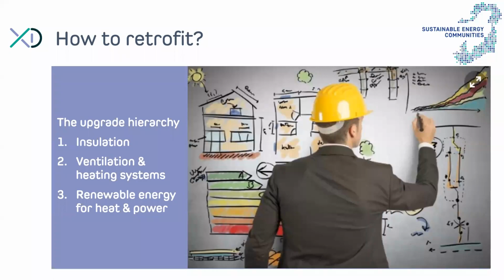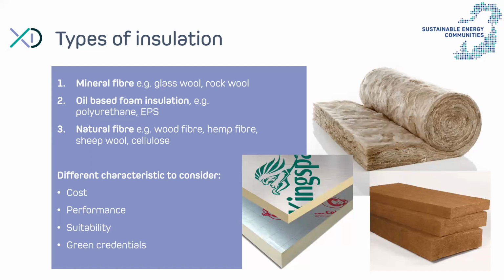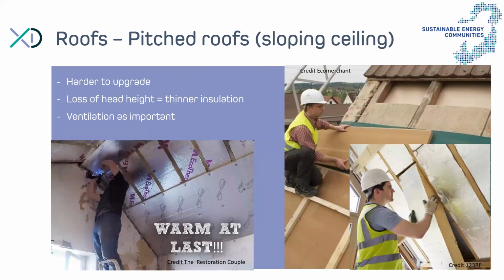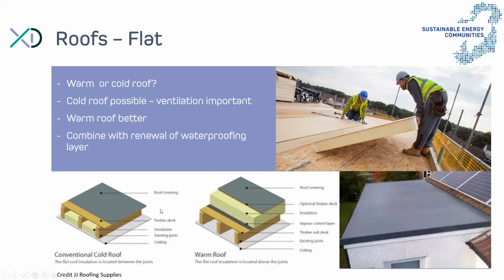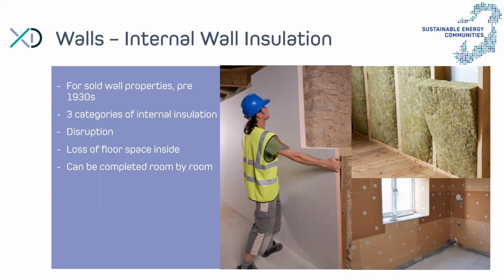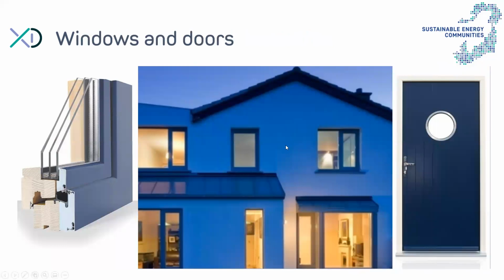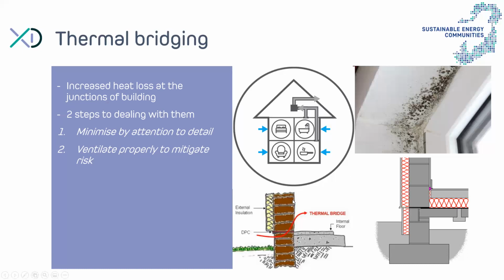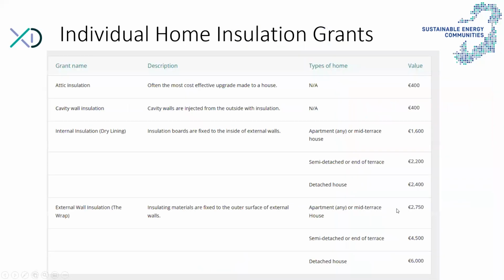Home Energy Renovation: Insulation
In this webinar, Xavier will give us more insight into the different options to insulate your home and seal it against draughts, examining the respective benefits of each option. The range of grants available from SEAI will also be discussed.